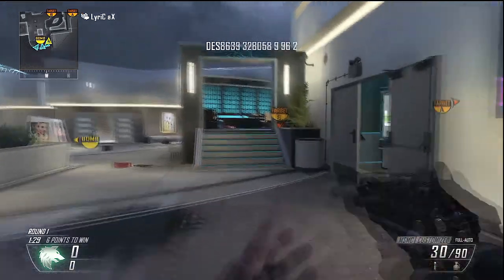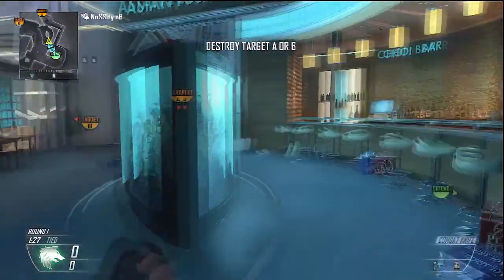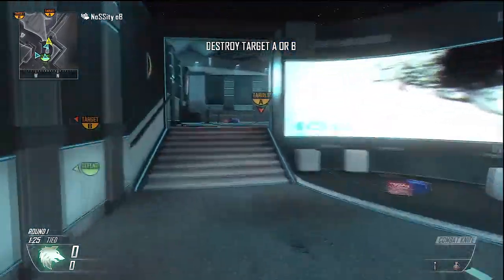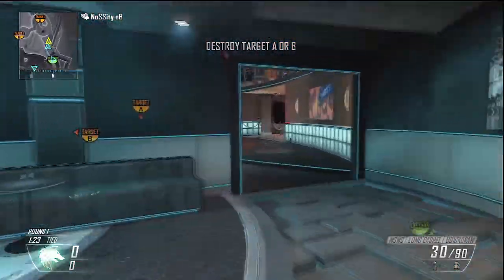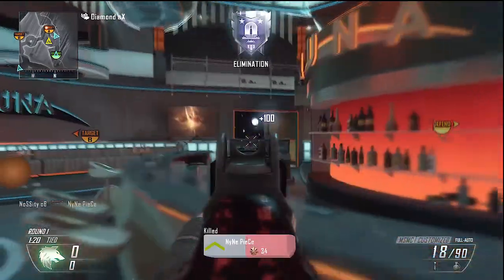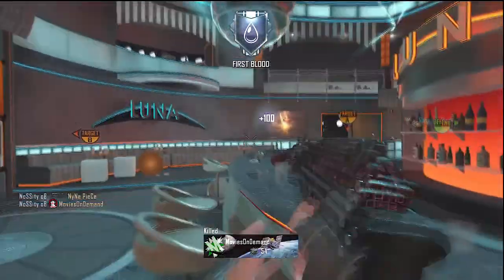Next Xbox and my ADD with NoSSity oB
Title: Next Xbox and my ADD with NoSSity oB
this is a variant gb match, we ended up losing the series. As always thanks for